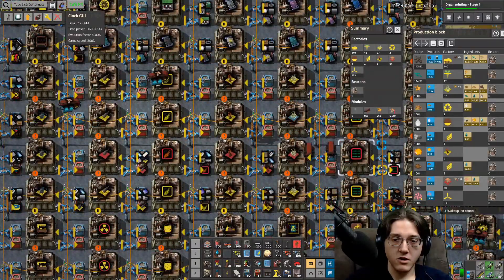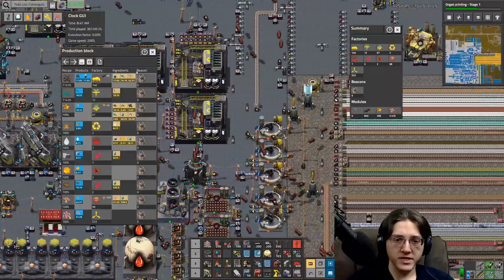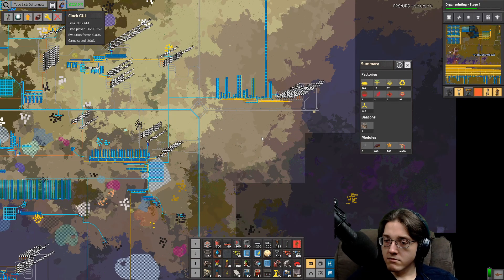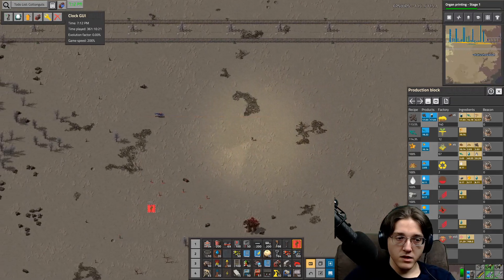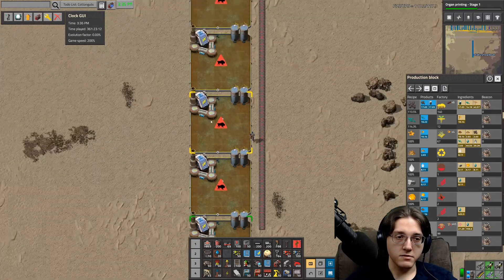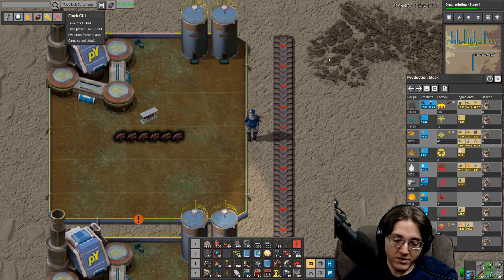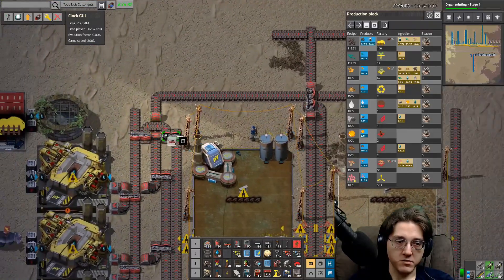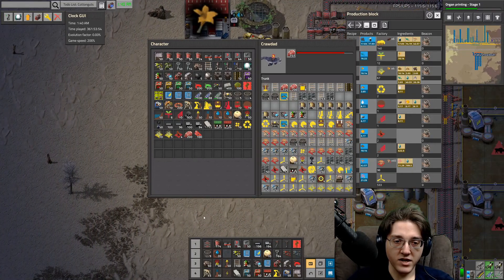Part 174 | Manure Mukmoux Infrastructure | Pydew Valley Factorio | Stream Day 36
Welcome to Py Alien Life! During this stream, I change from natural gas to fuel oil and syngas on my glassworks buildings, then plan out and start building a dedicated manure factory! Welcome to Day 36 of Pydew Valley featuring Py Alien Life for Factorio 0.18.

Our mission in this series is 1 science per second / 60 science per minute of all sciences.